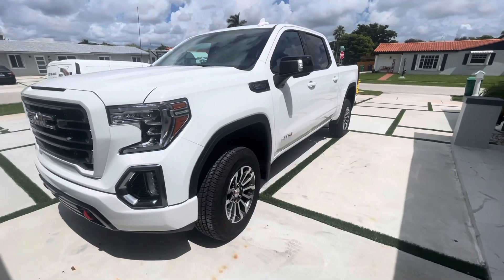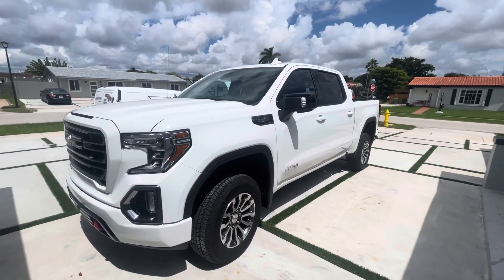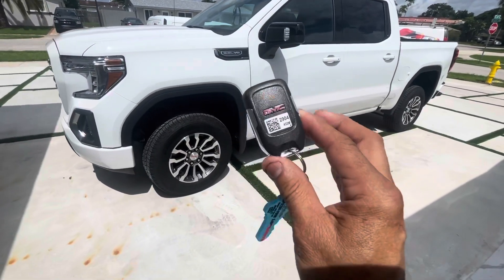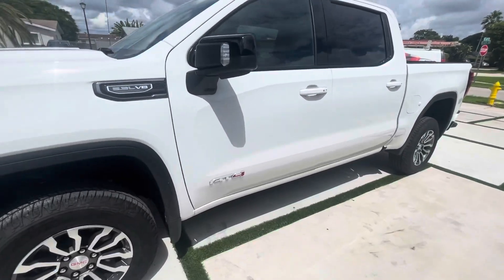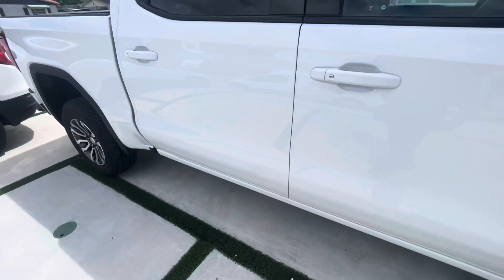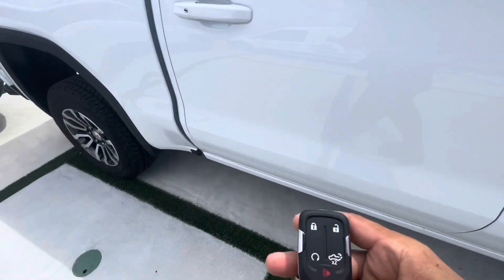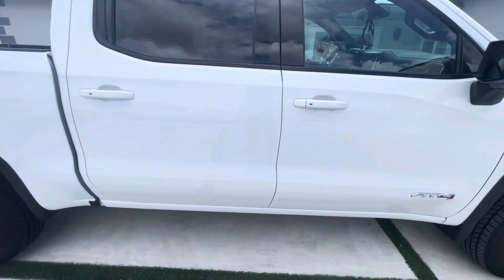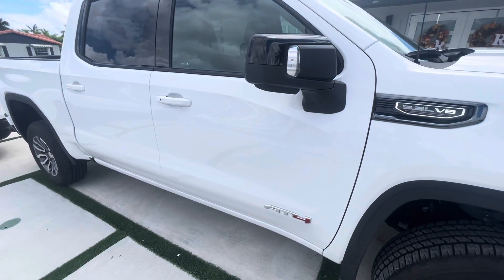2021 GMC truck alarm upgrade